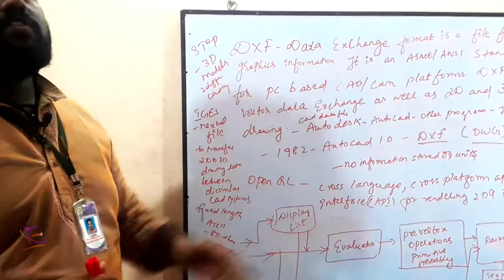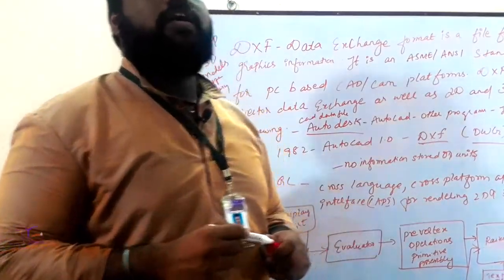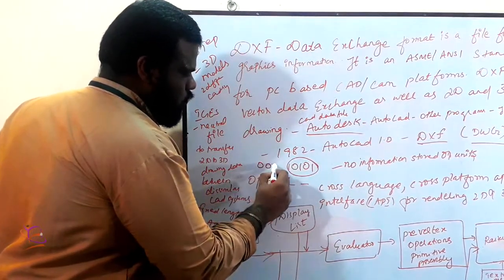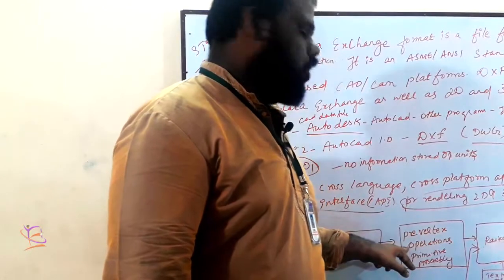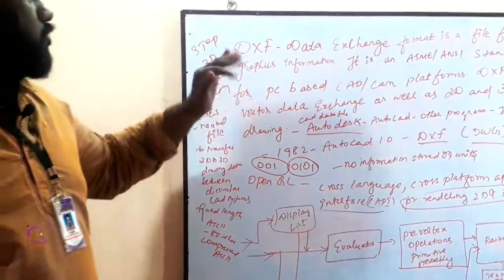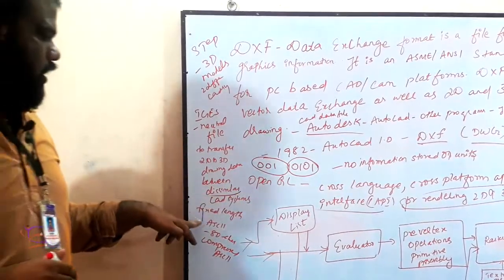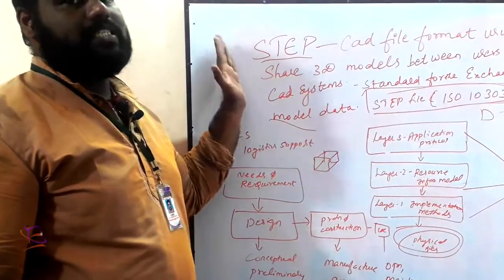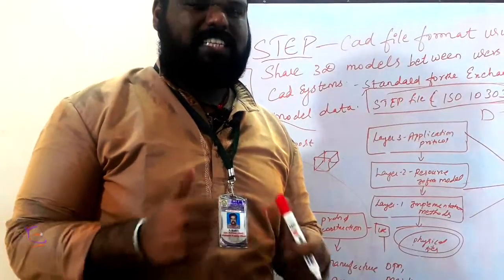#3 Data Exchange Standard | Prof. N. Rahul | Learn Easy | Online Class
Learn Easy - #2 Data Exchange Standard | Prof.  N. Rahul |  Learn Easy | Online Class